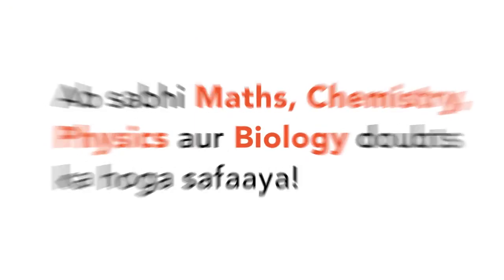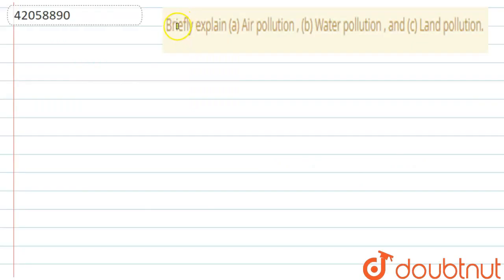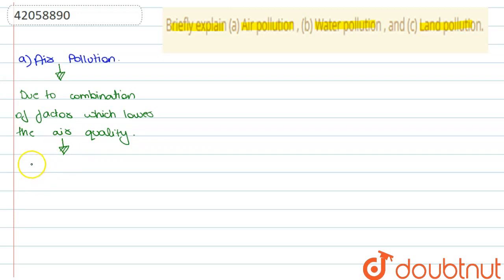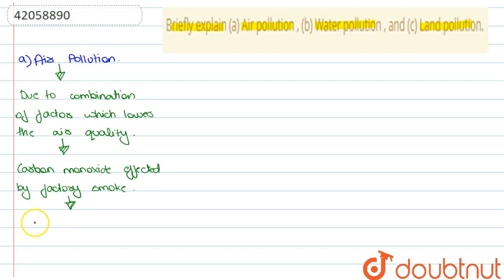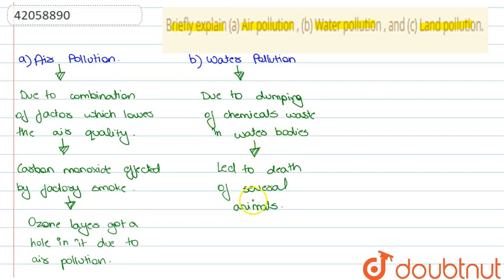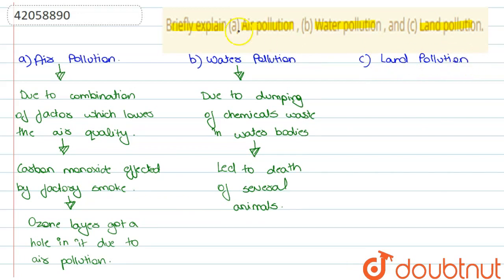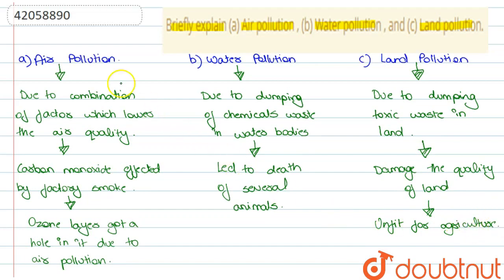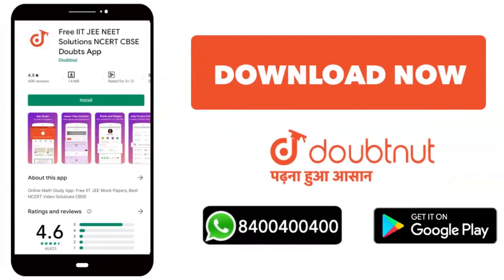Briefly explain(a) Air pollution, (b) Water pollution , and (c) Land pollution. | CLASS 11 | SOC...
Briefly explain(a) Air pollution, (b) Water pollution , and (c) Land pollution.
Class: 11
Subject: BUSINESS STUDIES
Chapter: SOCIAL RESPONSIBILITIES  OF BUSINESS AND BUSINESS ETHICS
Board:CBSE

👉 Have Any Query? Ask Us.